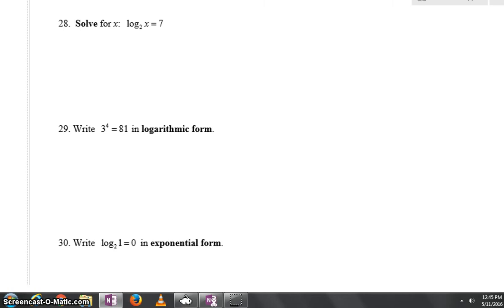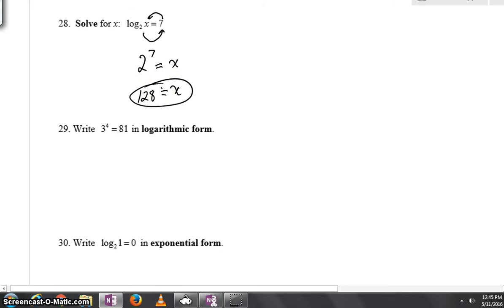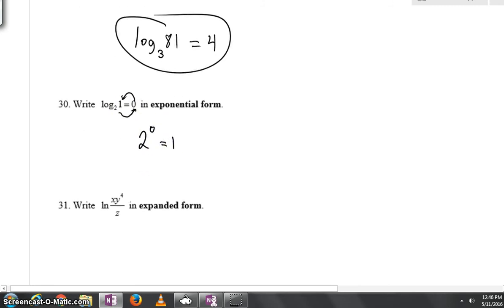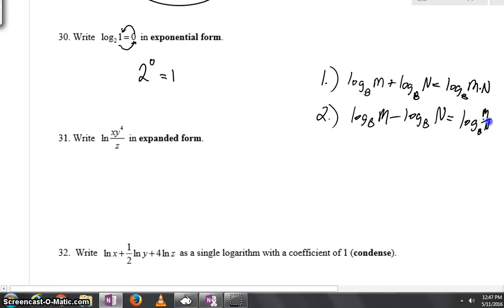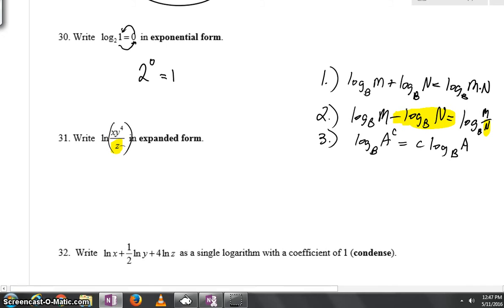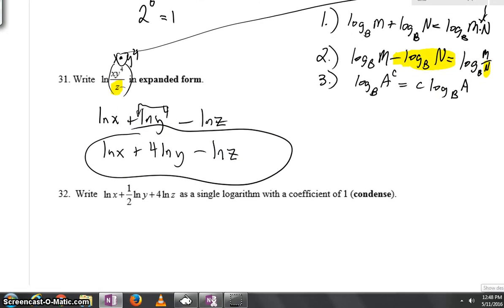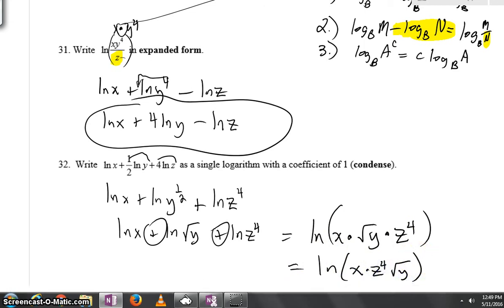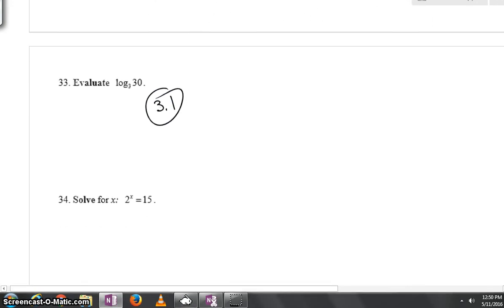Alg2FinalExamReviewpage6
Problems 28-33